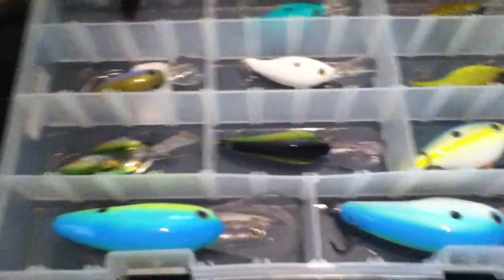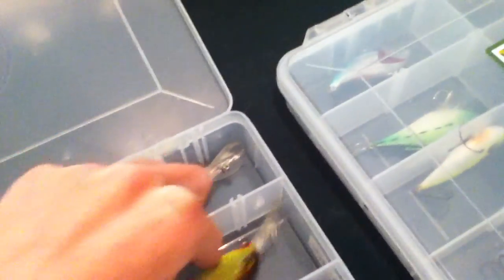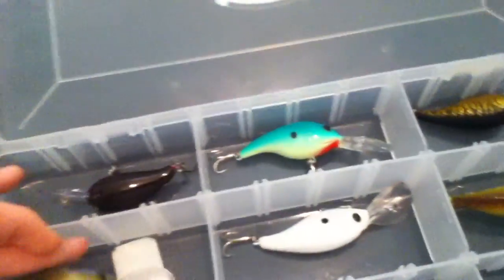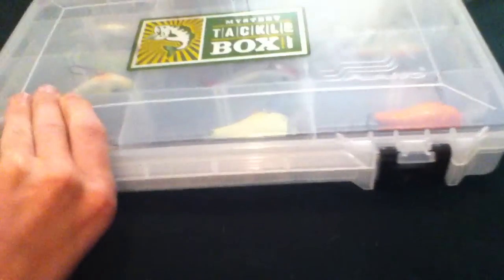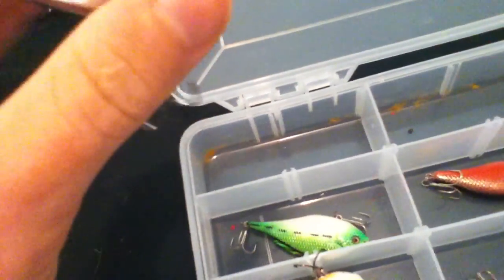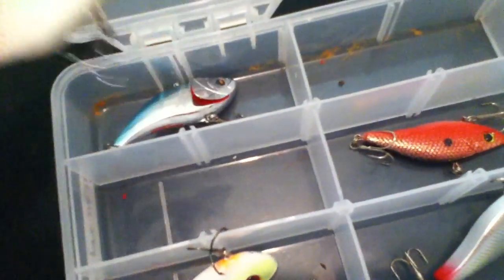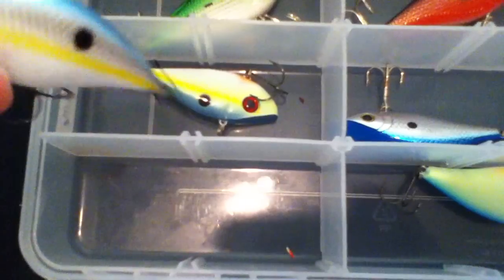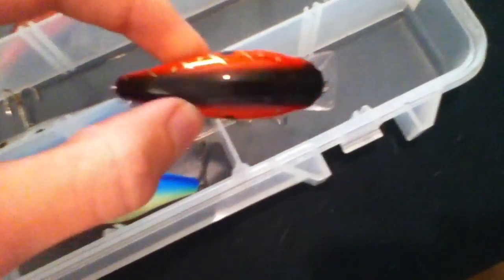Crankbaits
Midwest Outdoorsman's crankbaits